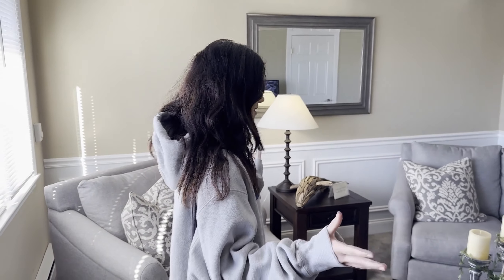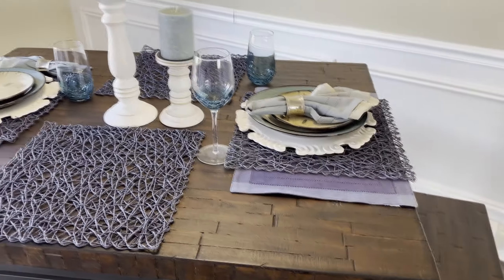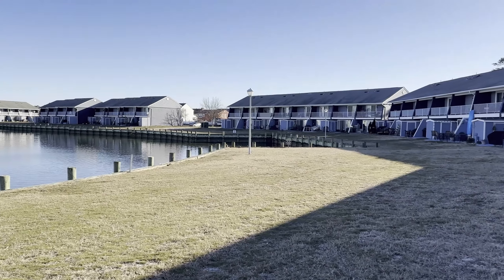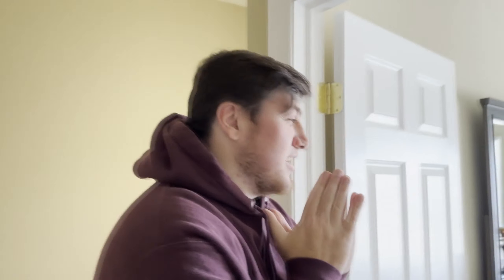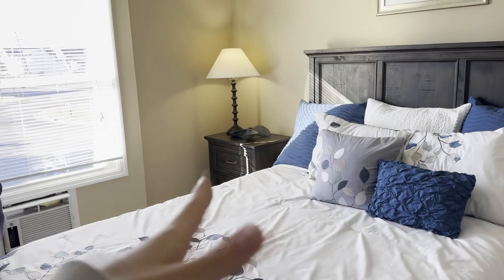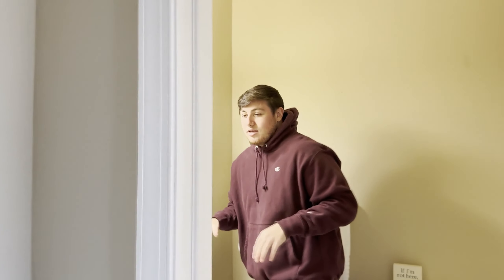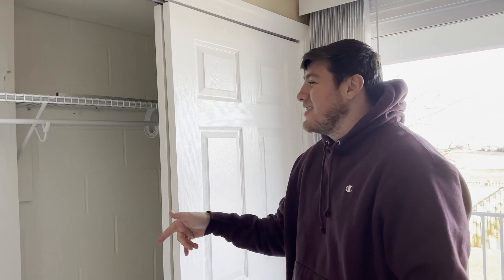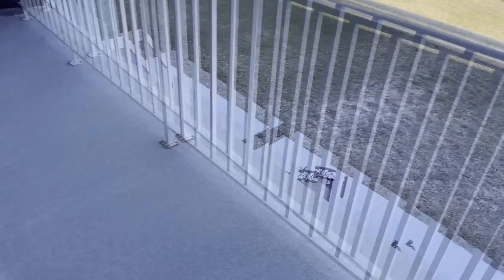Apartment Tour 2023 | Model version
Thank you guys so much for watching! We appreciate all the love and support! If you want to see more of us our links are down below!!!

Amazon Storefront